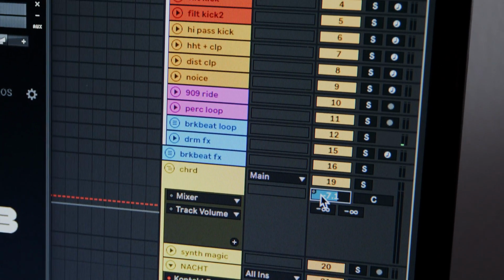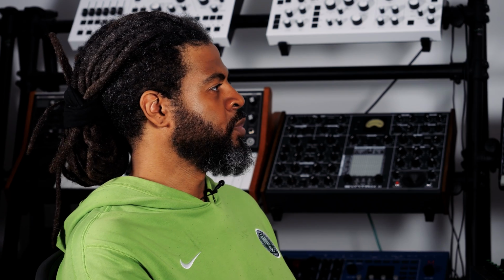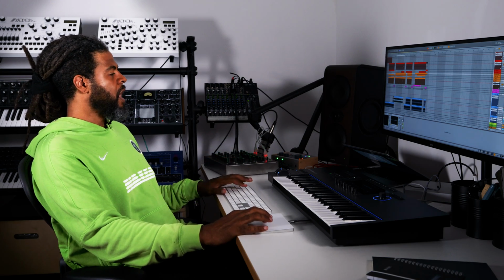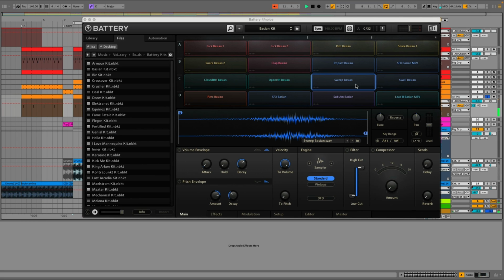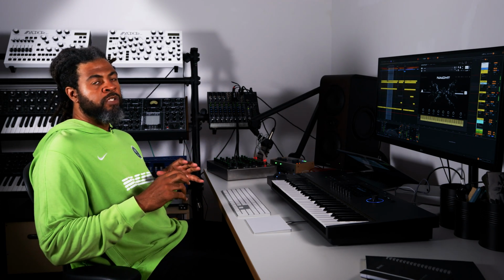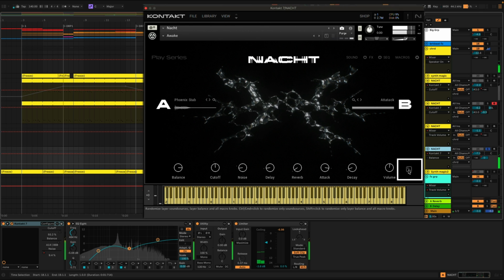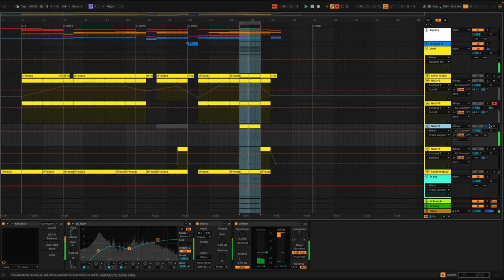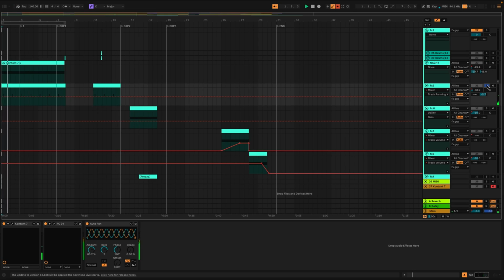Underground techno essentials with Abayomi | Native Instruments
Watch as producer Abayomi builds an underground breakbeat techno track with our two new releases, Nacht from the Play Series and the Void Eclipse Expansion. This duo comes bursting with fierce synths, thumping basses, and hypnotic sequences – all you to bring raw techno energy to your tracks.

Pick them up together before September 3 and save 50%.